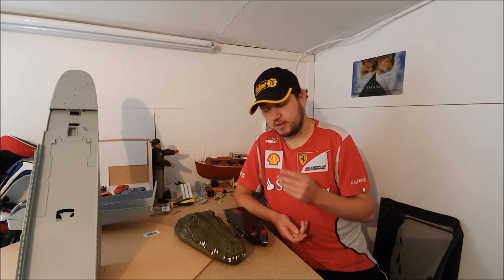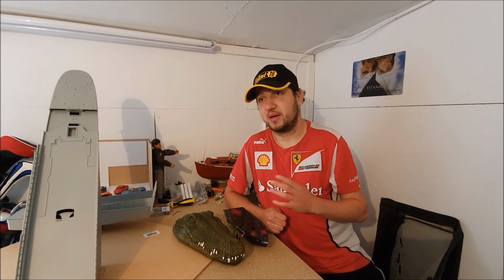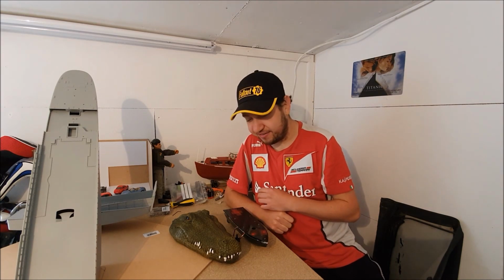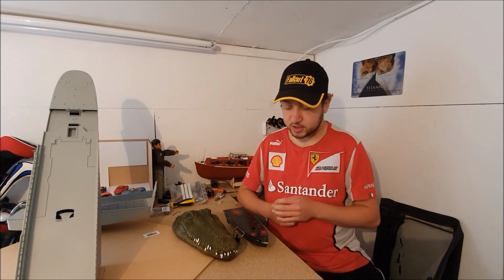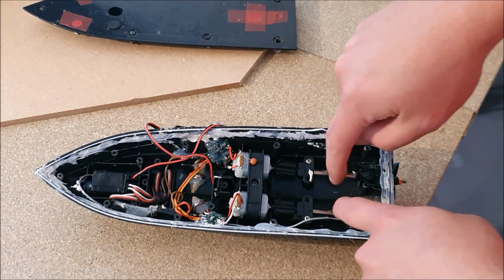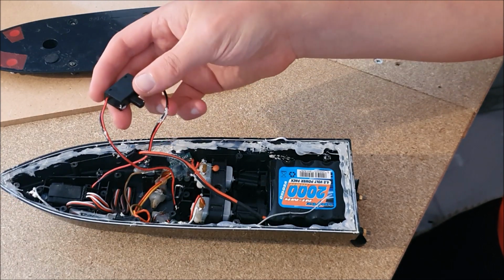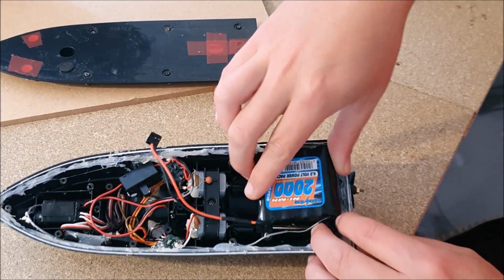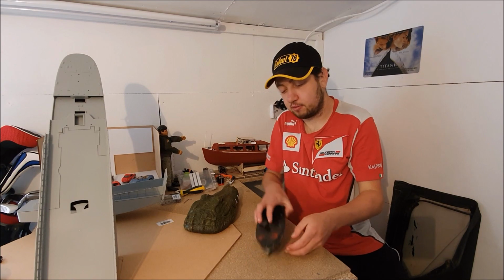Gail the Gator RC Crocodile Update#1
A first look at Gail the Gator, My customised rc Crocodile, will have more coming up on this project over the next couple of weeks!